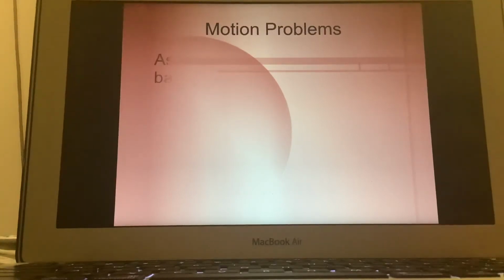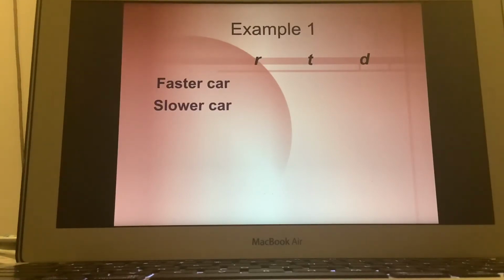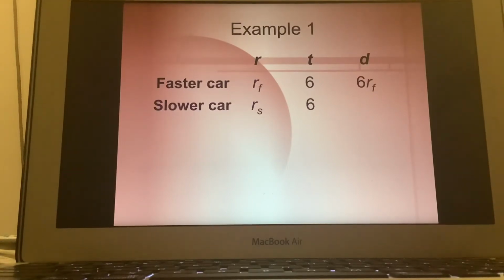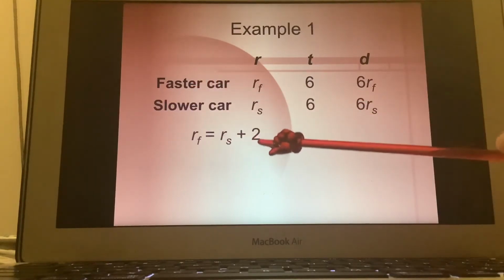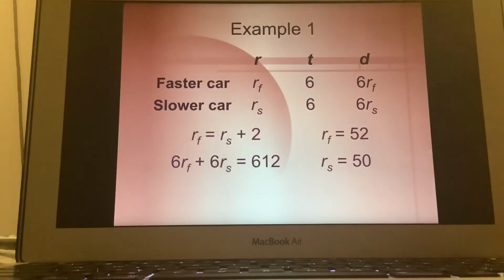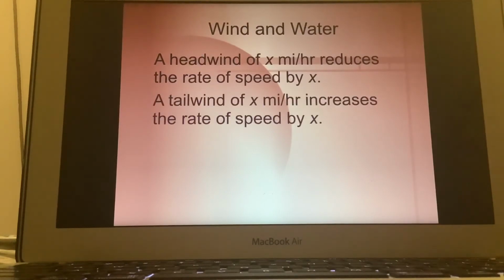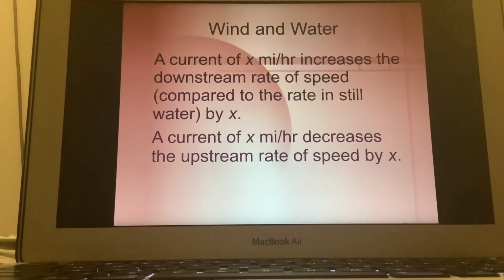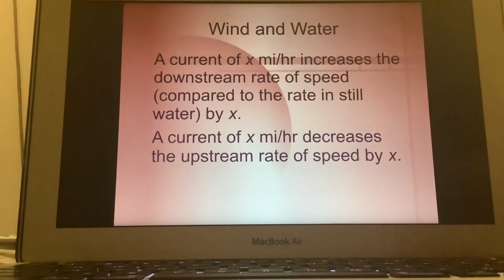Algebra 1 7.6 Part 2